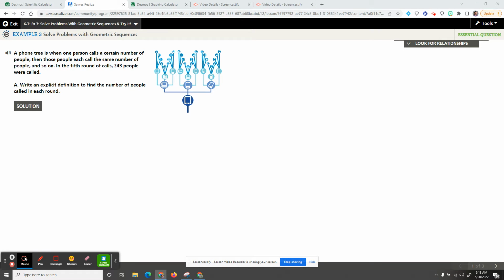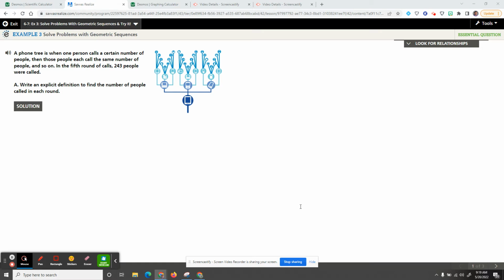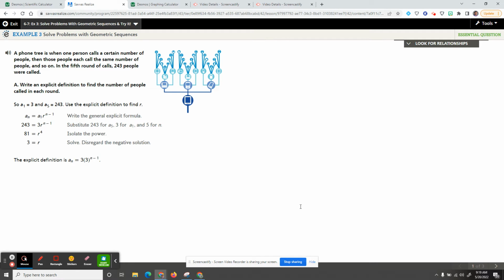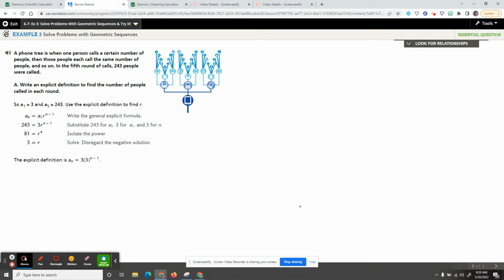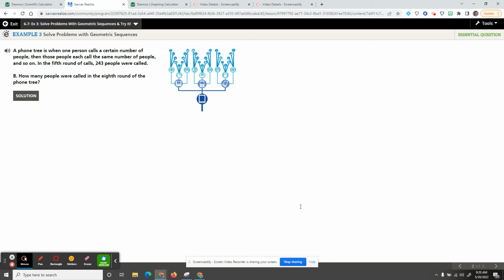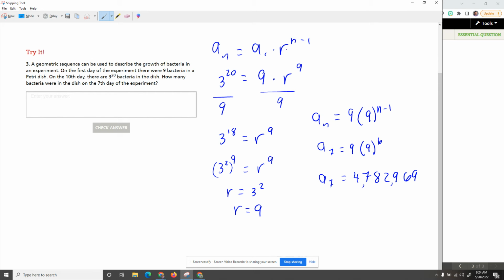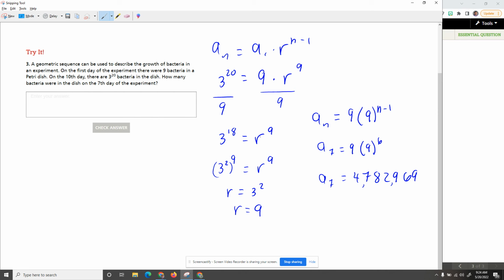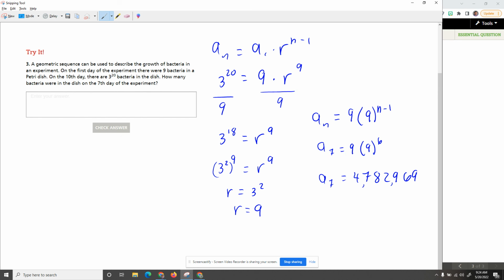6.7 Notes - Example #3